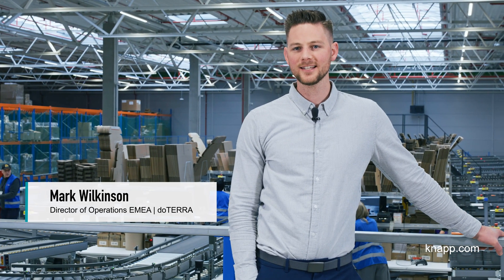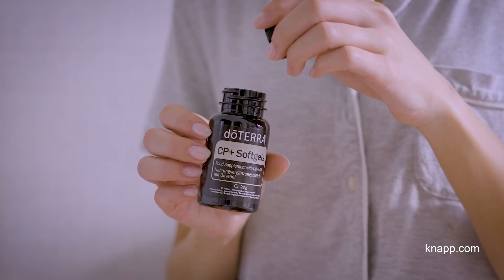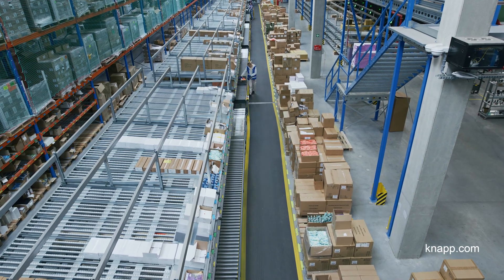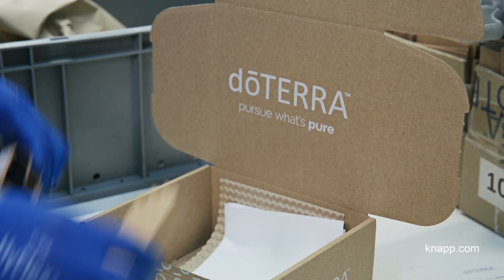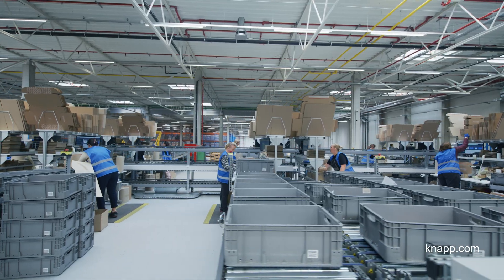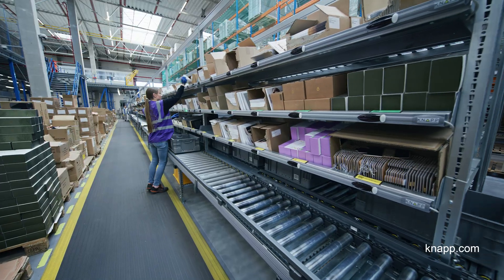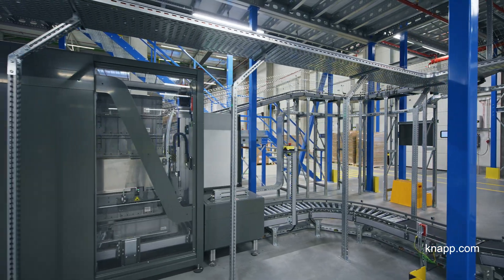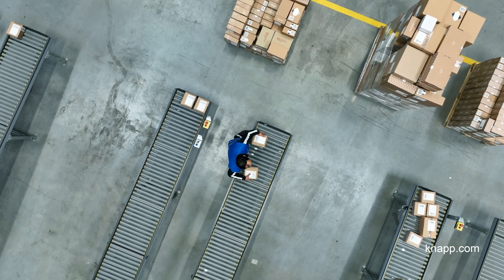KNAPP – Radial Optimizes High-Performance Picking for doTERRA |Brwinów, Poland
Together with the third-party logistics provider, Radial, we constructed a compact yet sophisticated automation solution to meet doTERRA’s unique requirements as a lifestyle company.  The centerpiece of the solution is a high-performance A-frame picking system that allows to process up to 23,000 orders per day.

doTERRA is a world leader in essential oils who also sells skin care, supplements, diffusors and health products in their online shop, doTERRA.com.